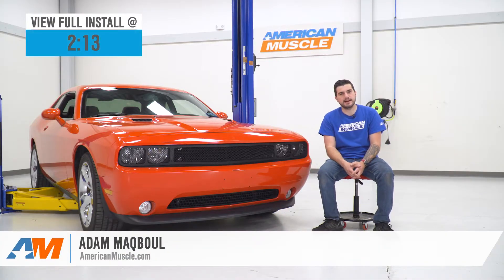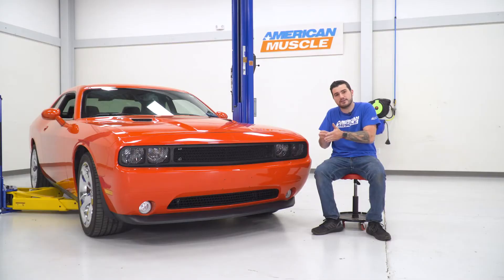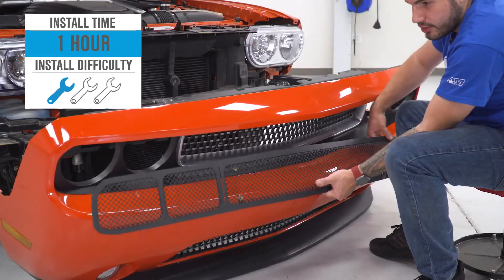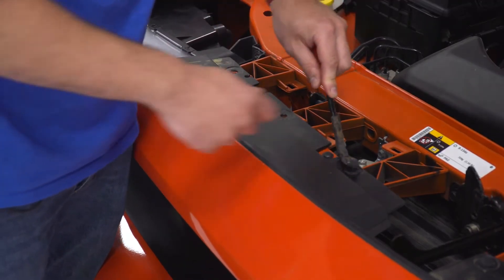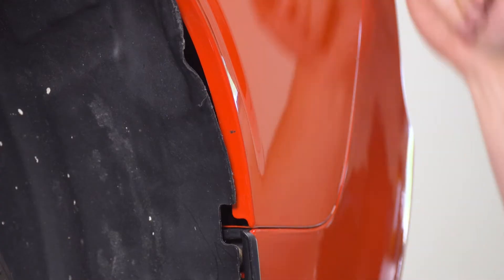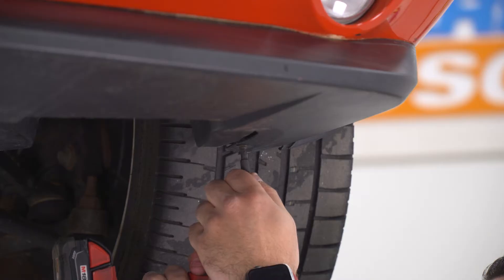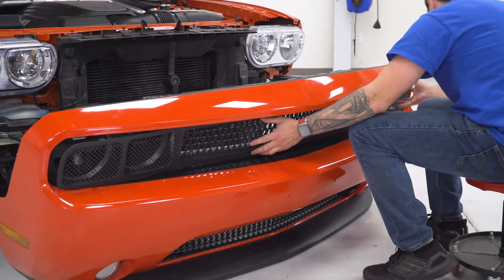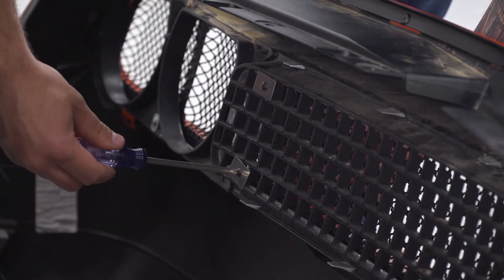2008-2014 Challenger Modern Billet Phantom Mesh Upper Grille Overlay; Black Review & Install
A Phantom Mesh Upper Grille Overlay from Modern Billet is an excellent way to add a more intimidating appearance to your Dodge Challenger. With a mesh design that covers your grille and headlights, this black Grille Overlay will set your personal Challenger apart from all the rest. This Modern Billet Phantom Grille is an overlay that simply attaches over your Challenger's stock upper grille and headlights.

Intro - 0:00
Full Install - 2:13